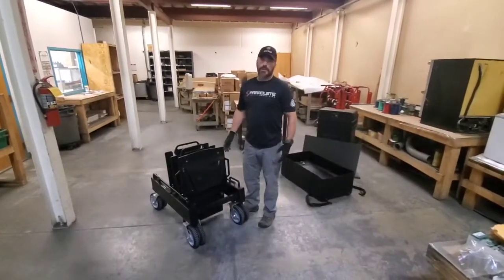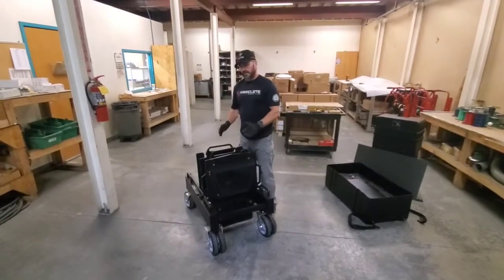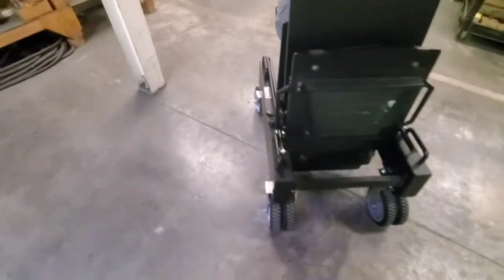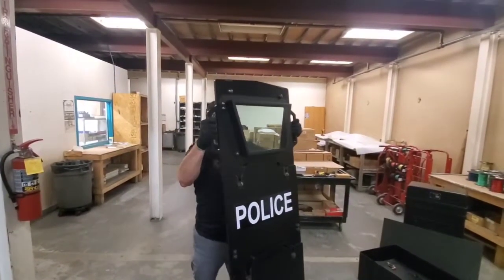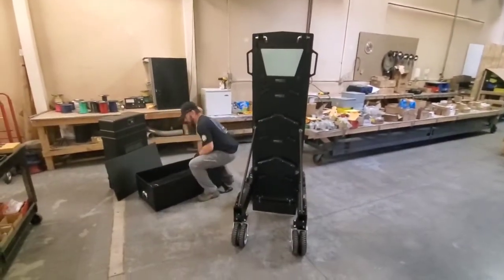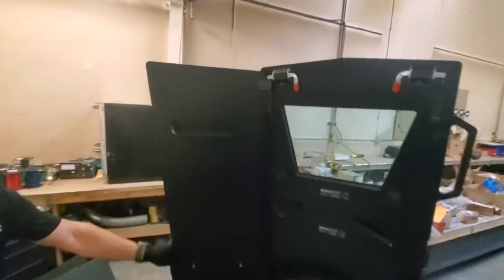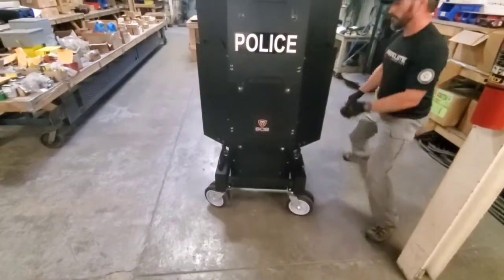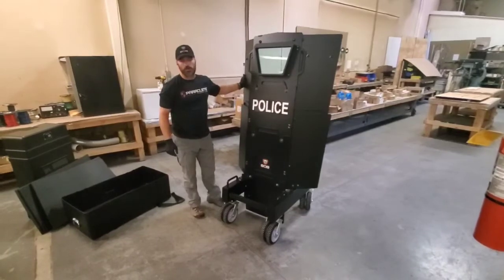SOB M1 Demo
This is a brief overview of the features and functionality of the SOB M1 collapsible defense system in NIJ level 4 armor.